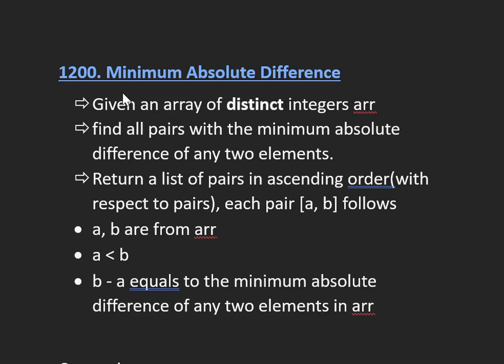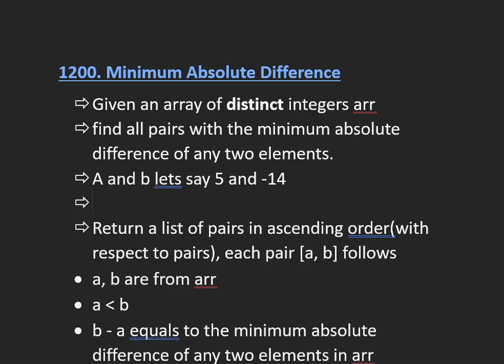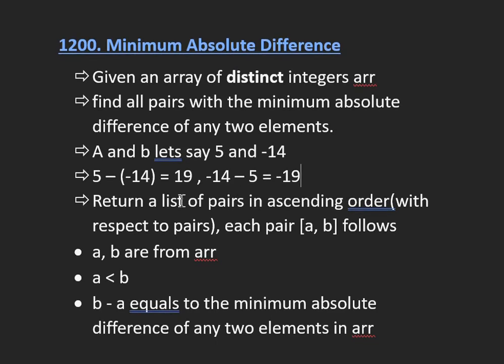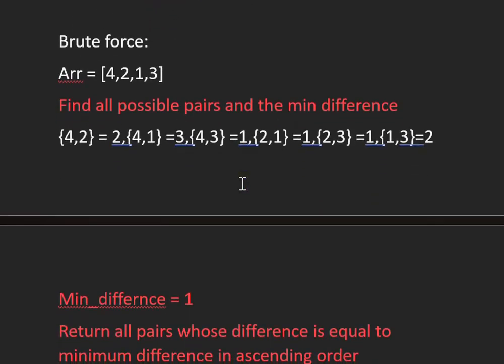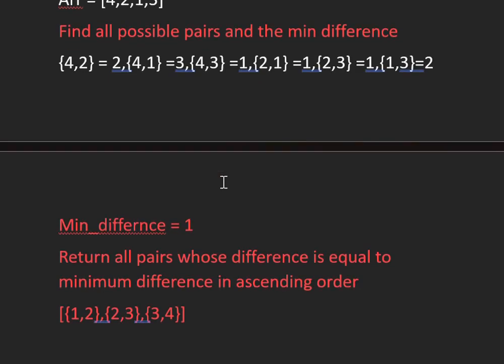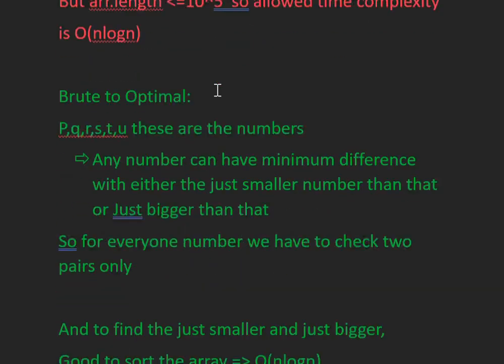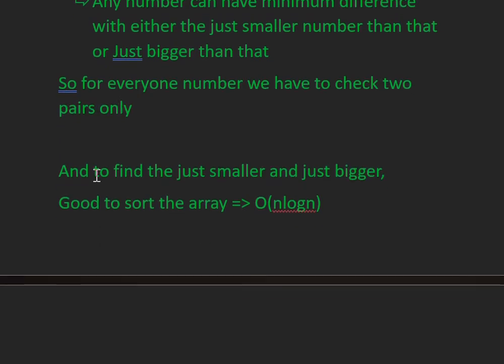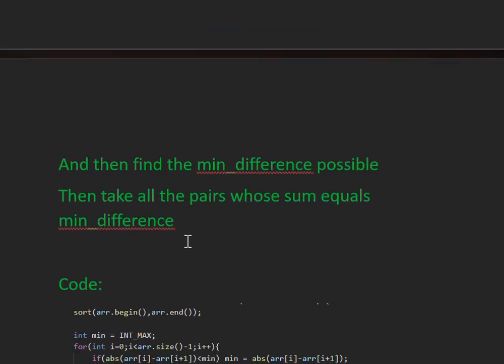Minimum Absolute Difference | Leetcode 1200 | Easy | Sorting | DSA | C++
Timelines:
0:00 problem explaination
0:14 What is Absolute difference ??
0:55 how to return the answer ?
1:10 Constraints
1:17 Brute force approach and why it fails
2:13 brute to optimal
3:10 code